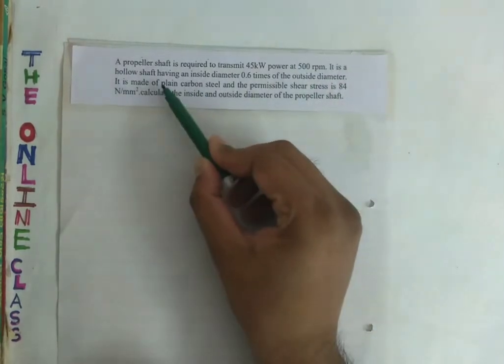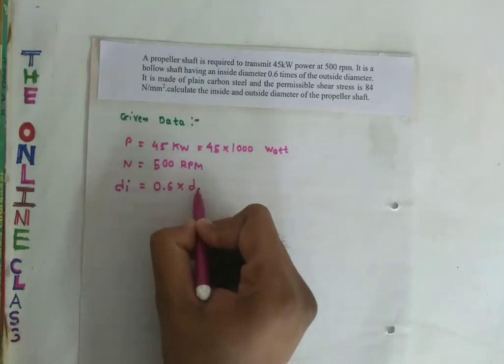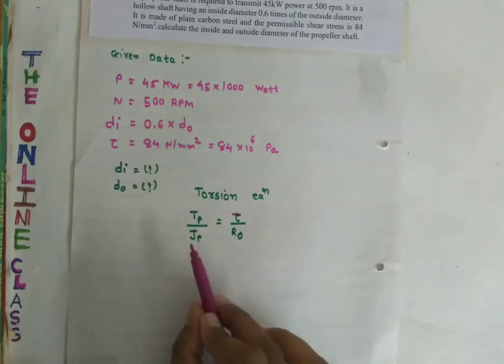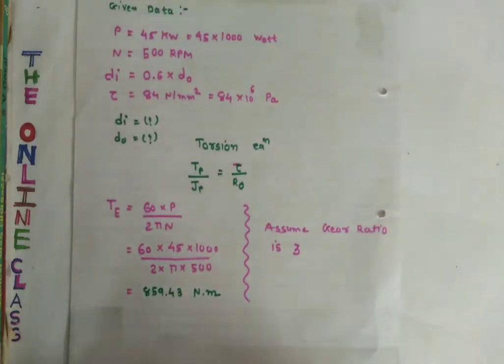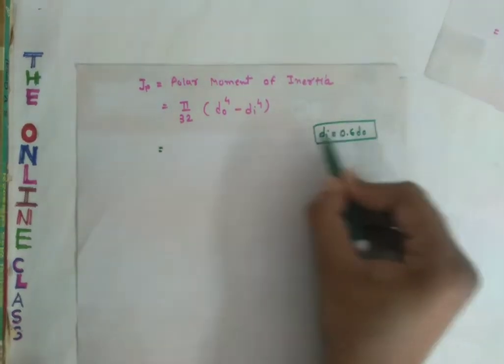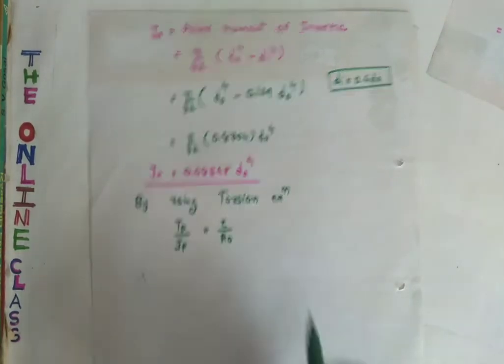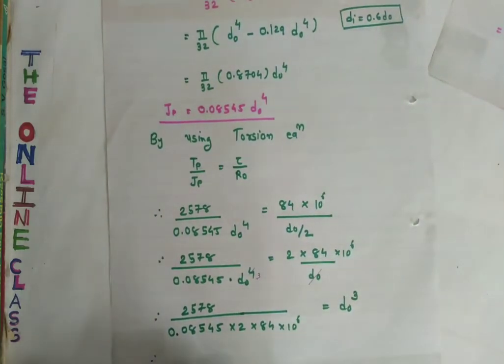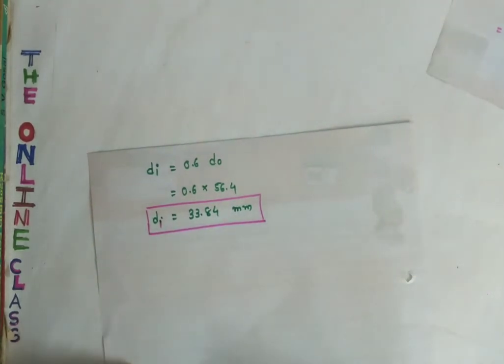ASD STEP BY STEP SOLUTION OF PROPELLER SHAFT EXAMPLE 2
PROPELLER SHAFT EXAMPLES-2